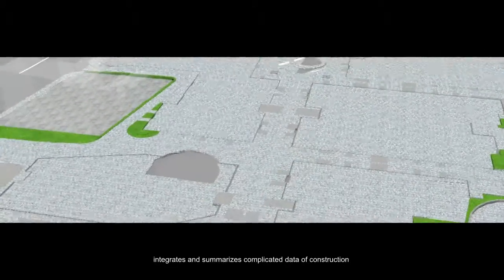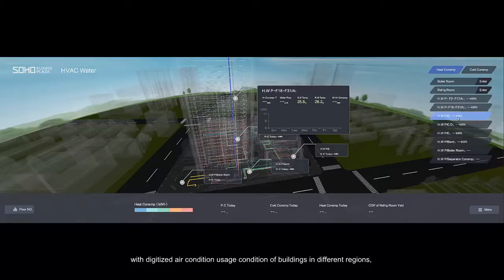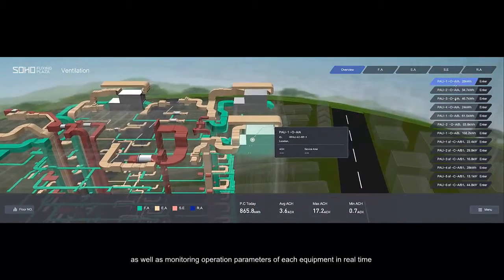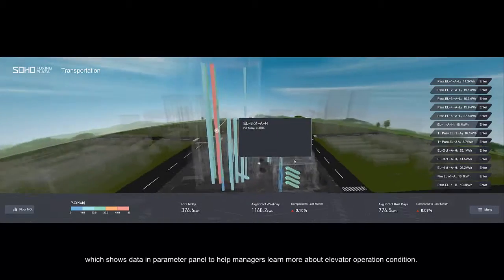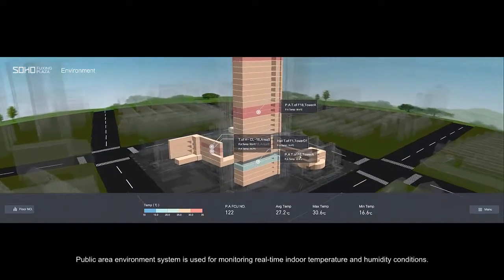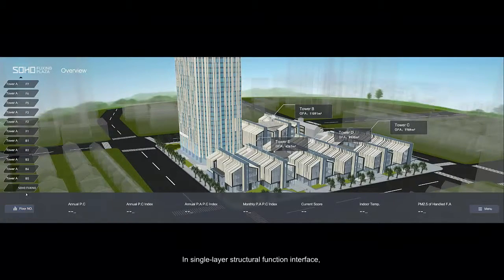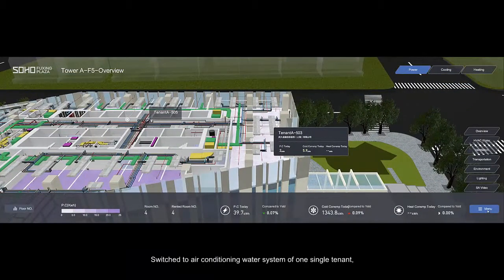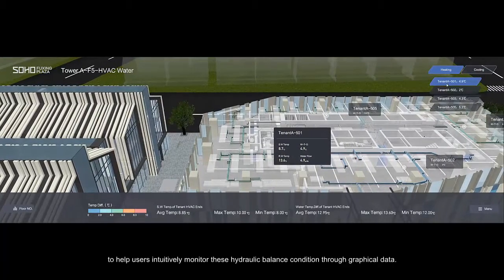iSagy BIM Energy Management Platform